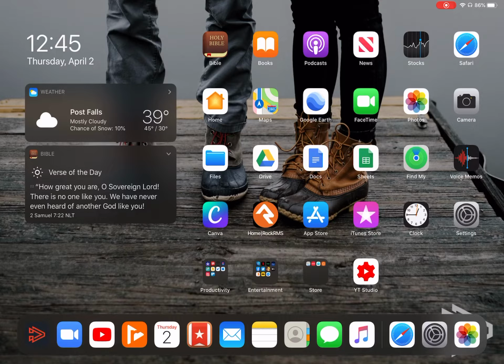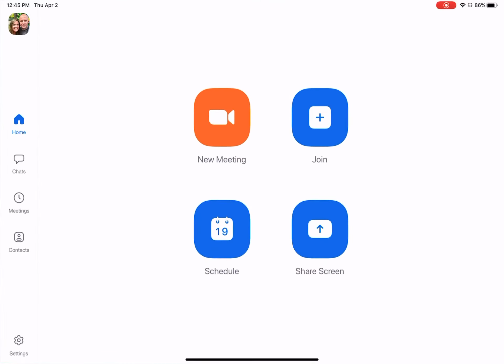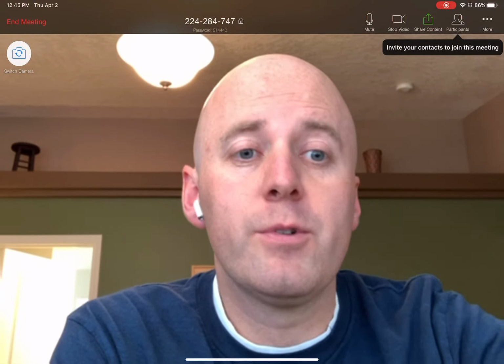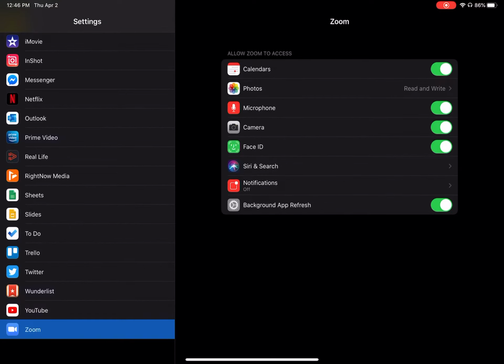Getting the most out of Zoom for Small Groups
This video walks through some of the additional features of Zoom as well as troubleshooting common issues for use in small groups.